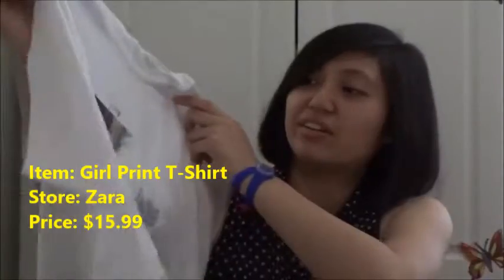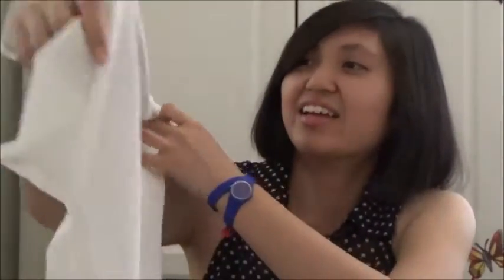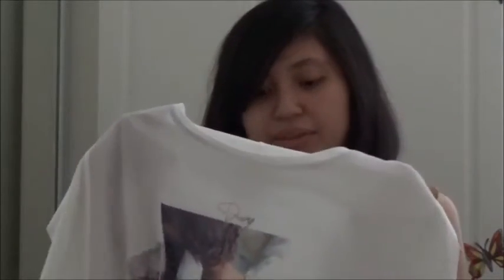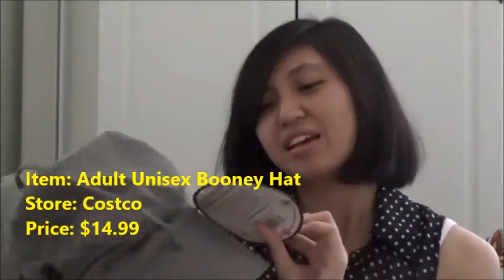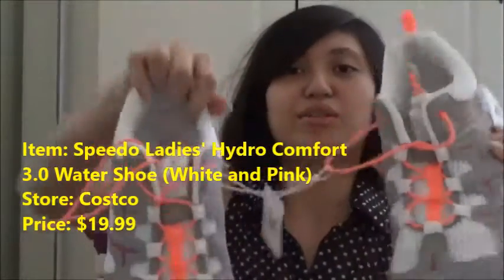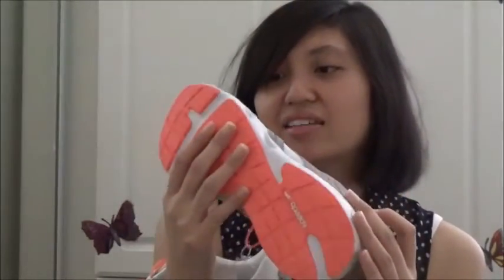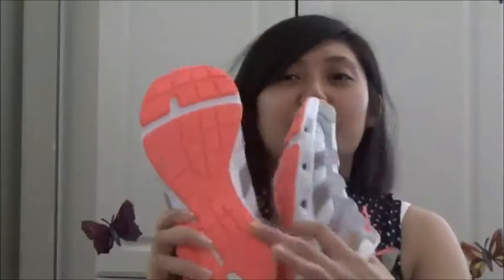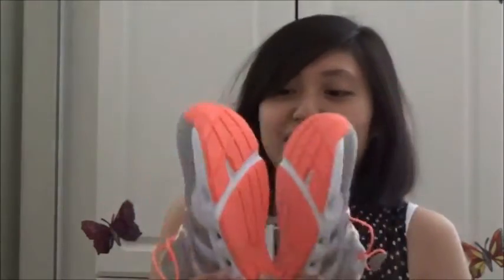Mini Pre-travel Clothing Haul | Tricia & Friends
In this video, I share three items that I bought recently which I will definitely bring with me on my special secret trip that I'm going on this summer. I have included the item name, the store I bought the item from and the price I bought it for within the video.